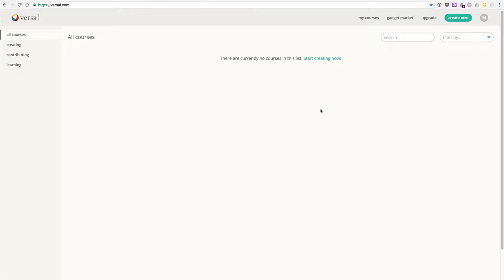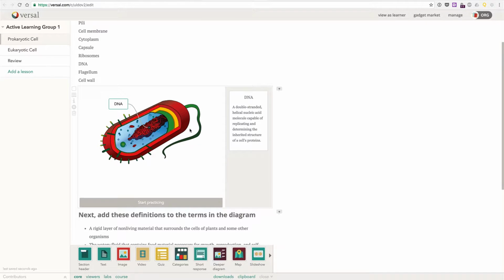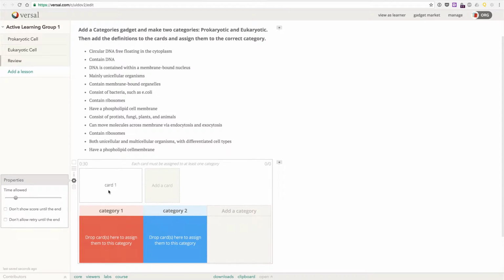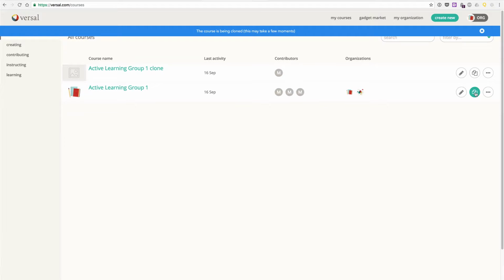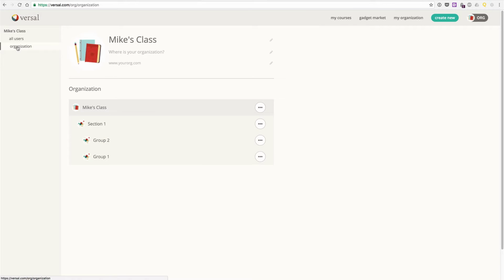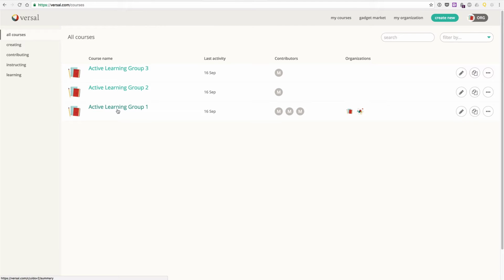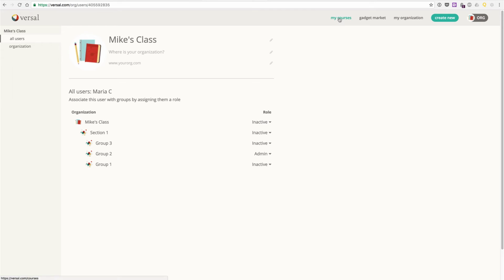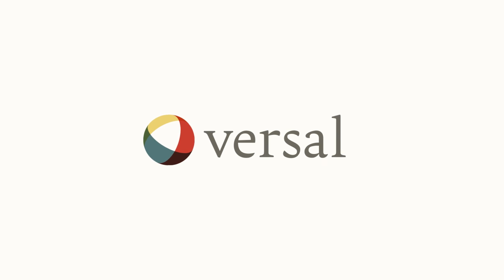Quick Tip 38 - Creating an Active Learning Exercise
Typically, a Versal workflow involves creating a lesson and inviting students to take a lesson. However, with our EDU organizational structure, there is a unique way to bring your students into the course as contributors, allowing them to take acquired knowledge and apply it while creating their own lessons. Our example involves breaking a class up into small student groups and having the groups each work collaboratively on their own copy of the lesson.

Here's what we'll cover in this video:

1) An overview of the sample exercise, with brief instruction on Deeper Diagram and Categories gadgets

2)Using Versal's course cloning feature to make copies for the student groups

3) Inviting students to the EDU organization as contributors

4) Adding groups to the organization

5) Assigning students to the groups

6) Assigning courses to the groups